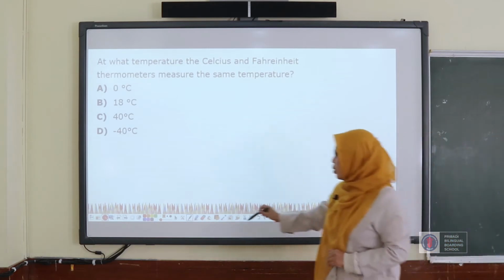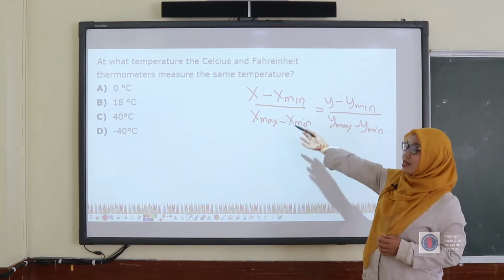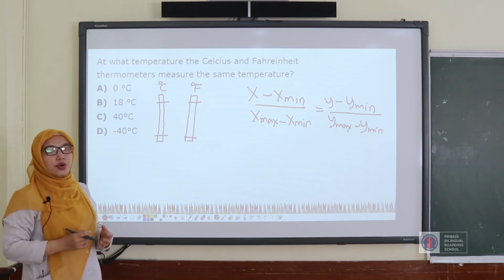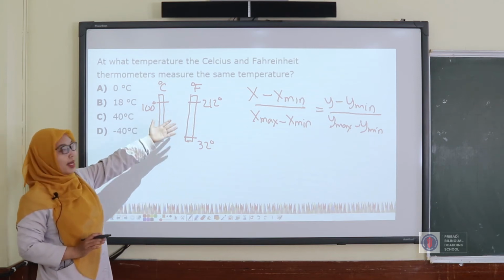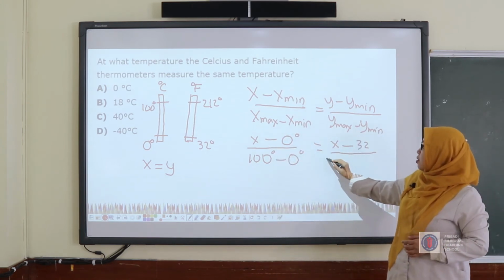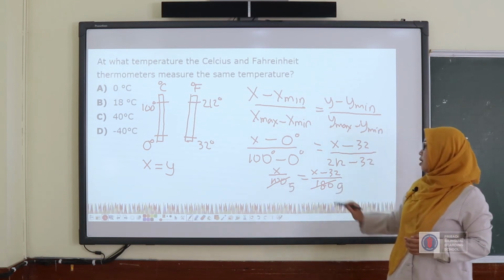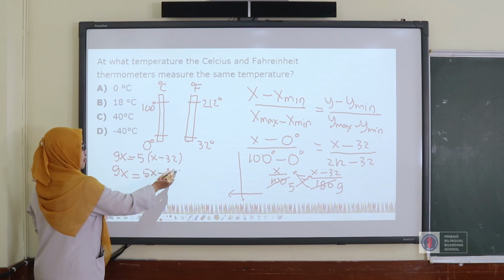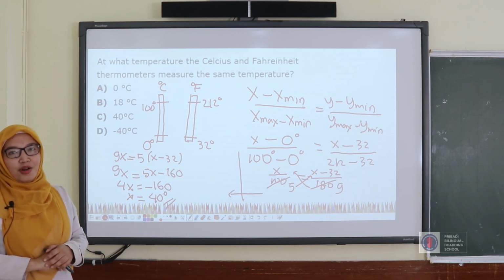Physics Lesson | Topic : Temperature (Grade 12)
Mrs. Marida Amalawati, S.Pd. S.S. teaches Physics to discuss the topic of Temperature.